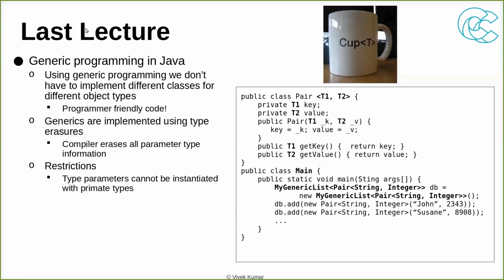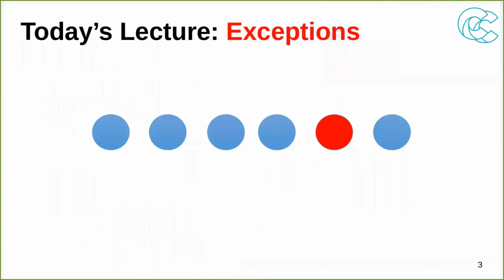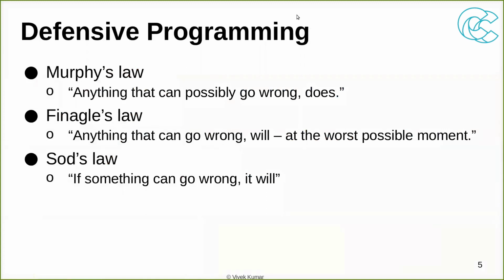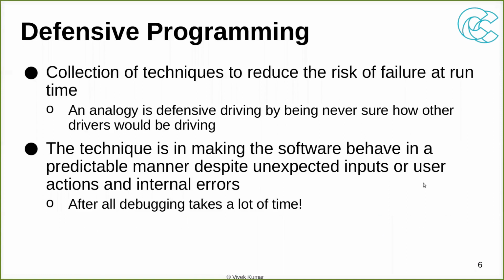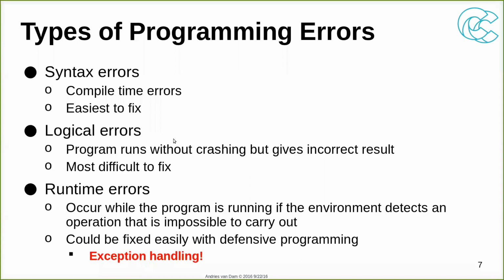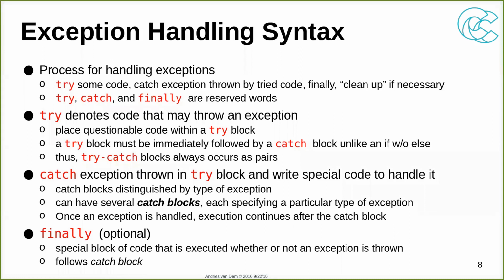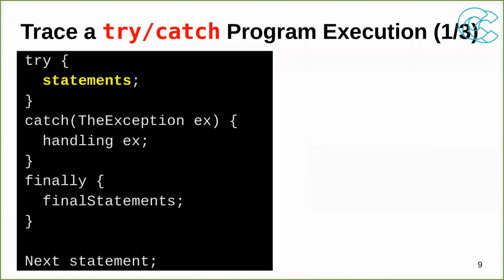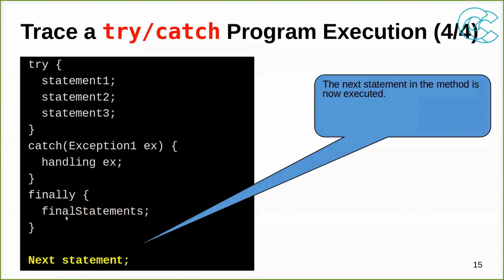Exception Handling Part - 1 with examples | Lec 19 | Advanced Programming(AP)